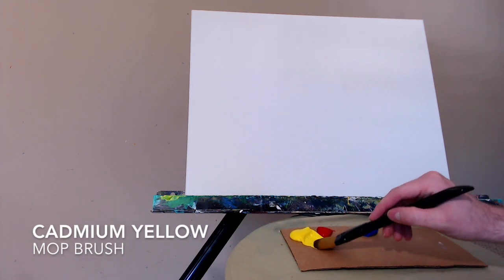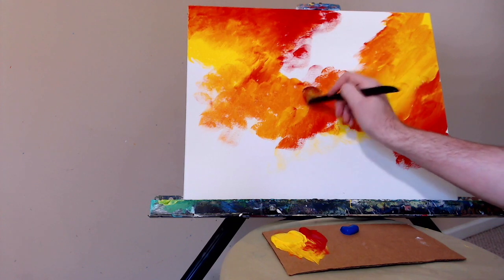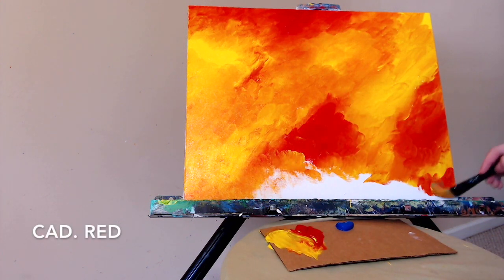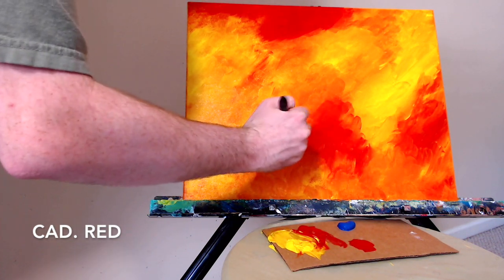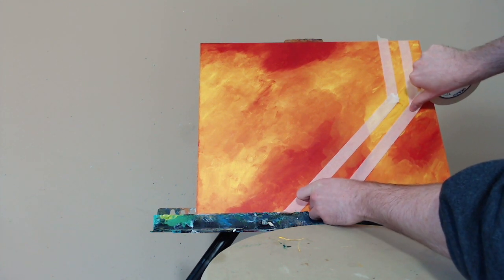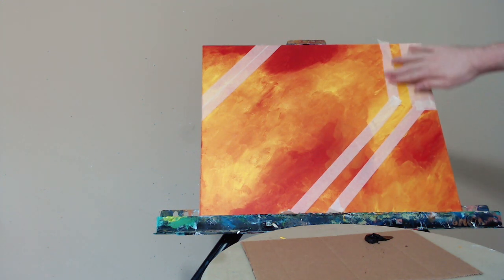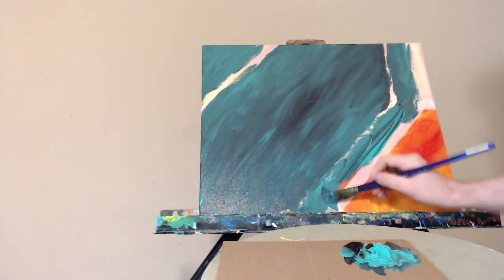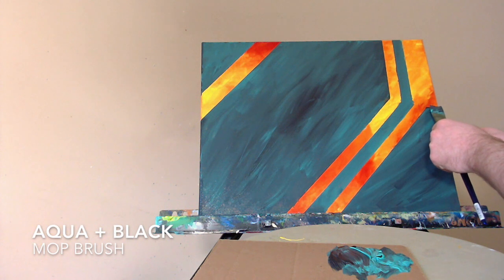Binary | Complete Acrylic Abstract Painting Lesson | Modern Style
A abstract painting lesson on my latest modern acrylic abstract: "Binary" Acrylic on Canvas, 16x20in. Artist Charles Wolf.

ETSY SHOP - Buy A Painting